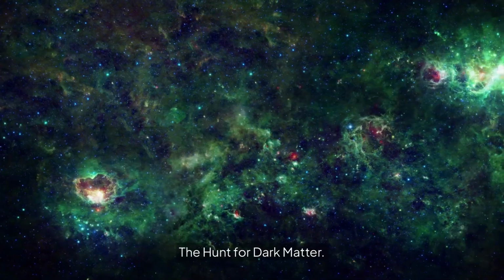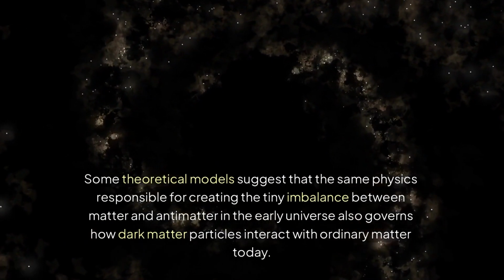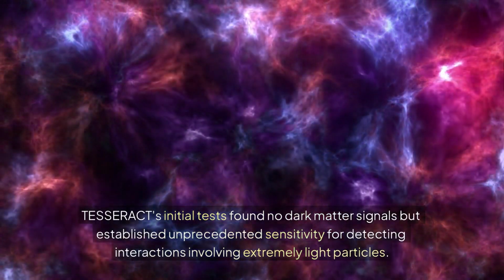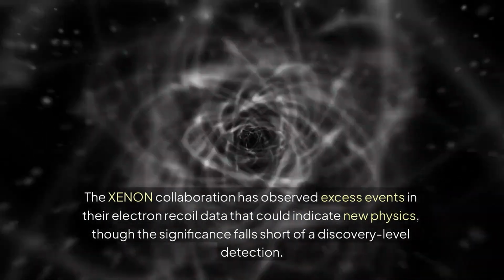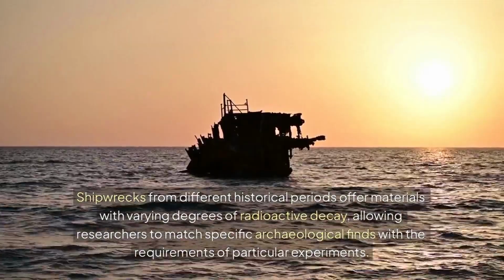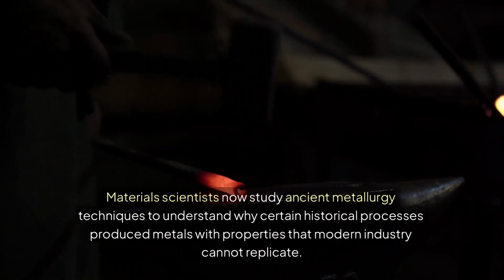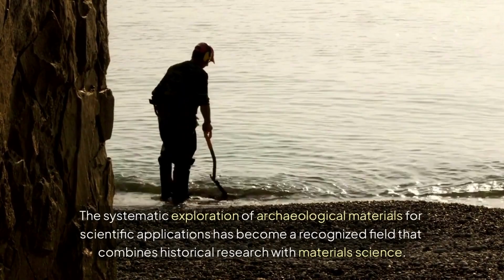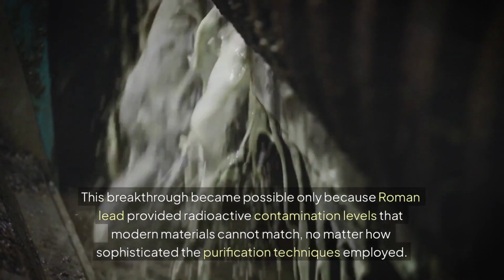Roman Lead’s Role in the Ultimate Dark Matter Hunt 🛡️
Roman lead is rewriting the rules of physics in the ultimate dark matter hunt. 🛡️ Discover how this ancient metal, aged underwater for 2,000 years, creates the pristine conditions needed to detect hidden forces shaping the universe. Dark matter makes up 85% of the universe’s mass, yet remains invisible—until now. From shielding groundbreaking detectors to solving cosmic mysteries like the matter-antimatter imbalance, this collaboration between archaeology and physics is redefining scientific discovery.

Could this revolutionary breakthrough unlock the secrets of the cosmos? Learn how Roman lead, combined with cutting-edge technology, is enabling the most sensitive experiments ever constructed, searching for answers to the universe’s deepest questions. Watch now to uncover the truth and explore how history and science converge to reveal the mysteries of existence. This is more than science—it’s a glimpse into what makes our universe possible!

CHAPTERS:
00:00 - The XENONNT Experiment
01:41 - Matter-Antimatter Asymmetry
06:32 - Future of Cosmic Archaeology
12:22 - Roman Lead Shielding
13:29 - Ancient Preservation and Modern Detection
14:05 - The Antikythera Mechanism
14:15 - Antikythera Mechanism and Particle Physics Experiment
14:25 - Antikythera Mechanism and Fundamental Mysteries